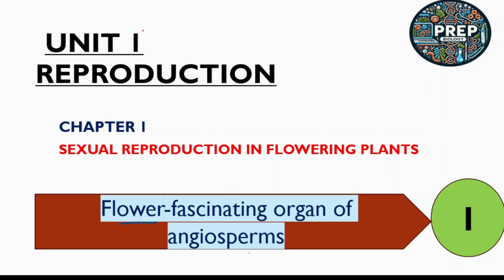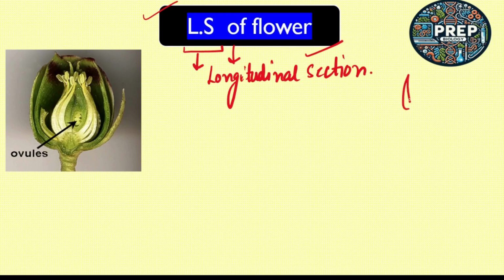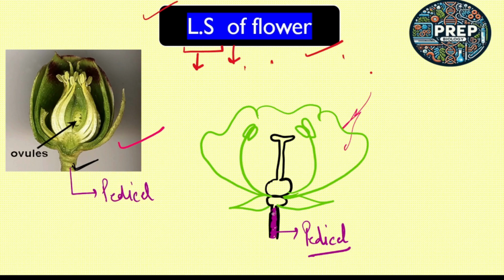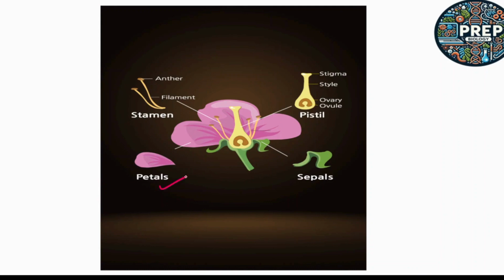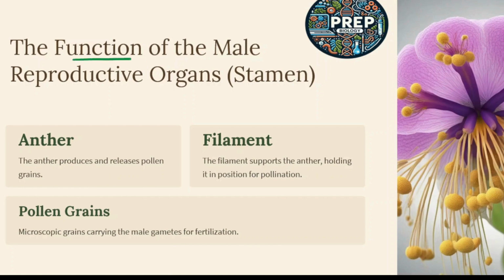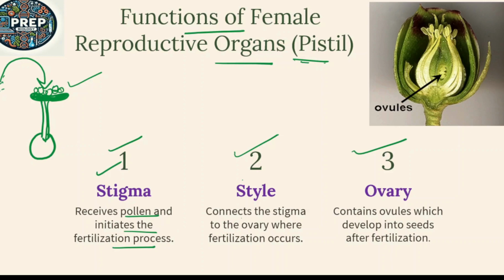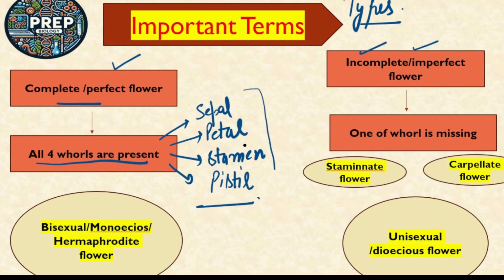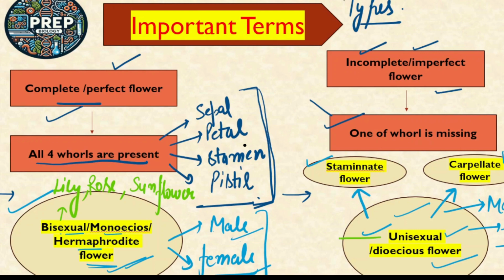Class 12th Biology | Ch - 1 | Structure of Flower | LS of Flower | Types of Flower (EN)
This lecture covers the Chapter 1 of Class 12th Biology. In this lecture we'll learn about Parts of Flower, Structure of Flower and Types of Flower